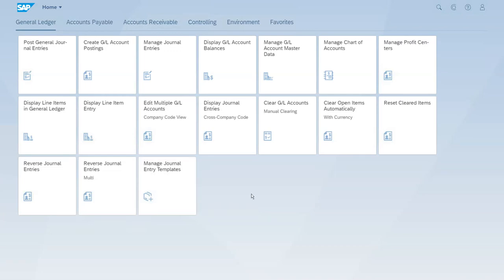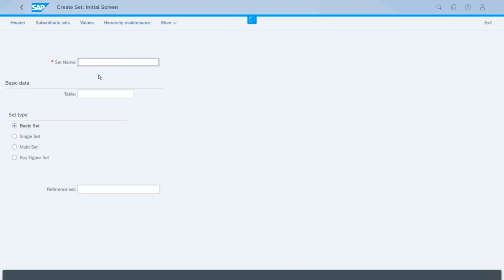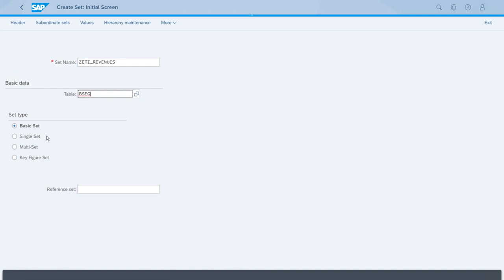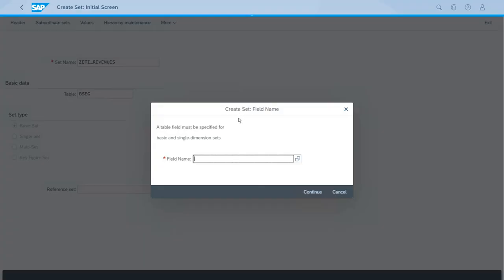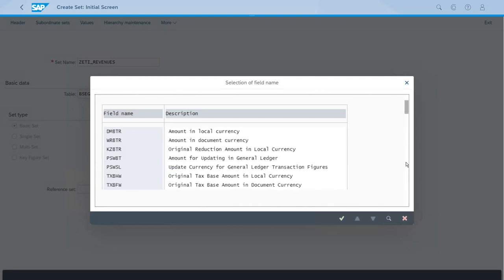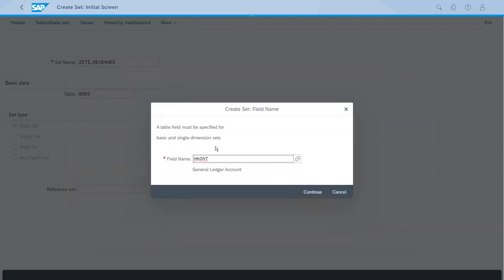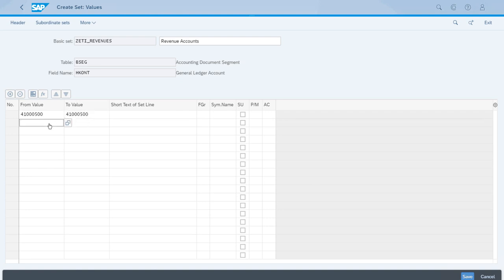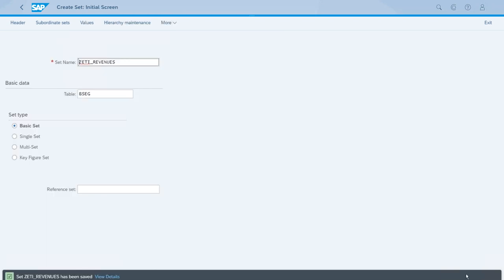SAP S/4 HANA 089 Creation of a Set of G L accounts for the quick creation of a Substitution